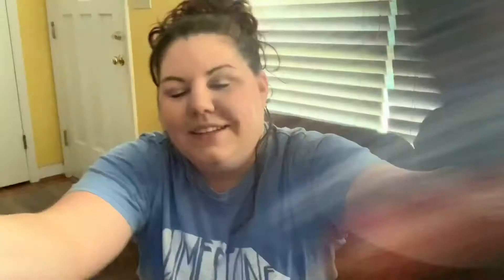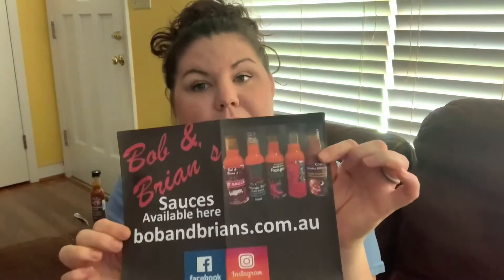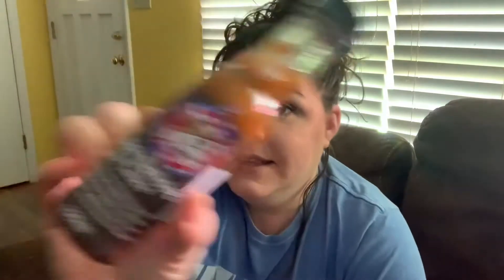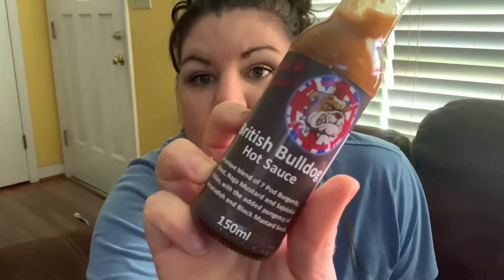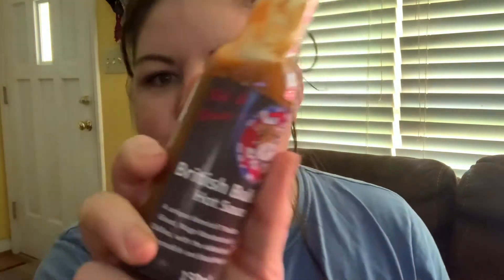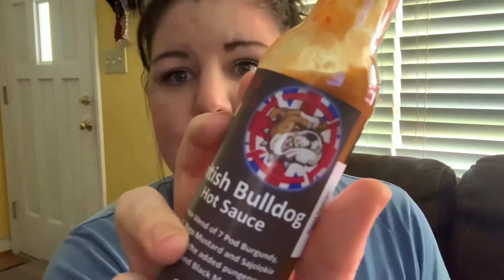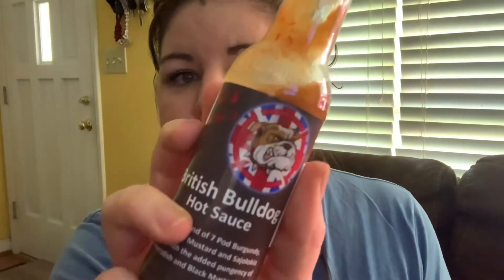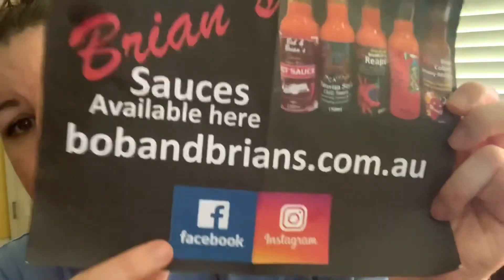Bob & Brian's British Bulldog Hot Sauce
Bob & Brian, the sons of Belli Braidwood and her husband Cliff, had a passion for making hot sauces.  They would raid not only their dad's garden but all those of the neighbors, collecting the ingredients needed to make their hot chili sauces.  We've taken their passion for spice and created a range of jams and sauces.  This is their original recipe sauce, we think it's BONZA!
ingredients:
Vine ripened Tomatos, fresh orange juice, red capsicum, red onions, chillies, carrots, apple cider vinegar, celtic sea salt, ginger, garlic, coconut sugar, south American Golden Berries, fresh line juice lemon myrtle, pepper myrtle.

Hope you enjoy our range of sauces.
Just a short background about us.
Bob & Brian are my late uncles, whenever I visited my grandparents in Dimboola I use to spend a lot of time with them – especially Uncle Bob.
Every summer, during school holidays, we would go with my grandfather to catch yabbies.  This is where the original sauce recipe came in.  Bob and Brian were tired of just using vinegar on the yabbies and started to experiment with other ways of serving them.  They would go into pop’s garden and pick oranges, fruits, and other things (whatever pop didn’t have in his garden, the neighbors did.)  Where the chilies, and ginger actually came from, I’m not quite sure, think they may have been from the Chinese family that lived on the next clock.  The local Koorie kids also use to give them wild berries.
With all of this, along with things from nanna’s pantry, they would experiment with sauce (which was mainly mixed with mayonnaise) to have with the yabbies.
Being a keen cook myself, I have been able to keep the memory of the ingredients from the days when I used to help them make their sauce.
We’ve simply taken their recipe and fine-tuned it.
Any processed sugars have been replaced with coconut sugar (which is mineral rich, low GI and gluten free). Processed salt has been replaced wih Celtic Sea Salt (which is hand harvested, in unrefined, unwashed, unbleached high in minerals, low in sodium, and contains no “anti-caking agents) This salt is actually packaged moist.

In place of the native berries, which I really have no idea what they were or how to find them we’ve used South American Golden Berries (these have been cultivated and harvested by the Incans for thousands of years.  They are high in Vitamin C and antioxidants).

In keeping with Bob & Brian’s recipe, we still use finely grated carrots in our chili sauces – apart from the BBQ.
Other ingredients used are tomatoes, red and brow onions, capsicum and of course, chilies (which we grow ourselves).
Our BBQ sauce is made with our own tomato ketchup and Worcestershire sauce as base ingredients (we also smoke our own Jalapeno) and does not contain brown sugar – as most BBQ sauces do.  Instead, we sweeten it with Australian Raw Honey (which is high in antioxidants, phytonutrients, prebiotics and has antibacterial and anti-fungal properties)
With this mix of ingredients, we are able to make a product which is higher in vitamins and minerals, low in sugar and sodium and we believe provide the chili hit with taste, whilst being a healthier product.

We also have moved away from the tradition of making sauces with lots of white vinegar and using water.
We instead use apply cider vinegar red wine vinegar and there is absolutely no water in any of our sauces, apart from the water naturally occurring in the fruit and vegetables.